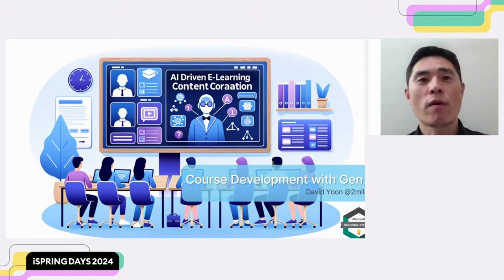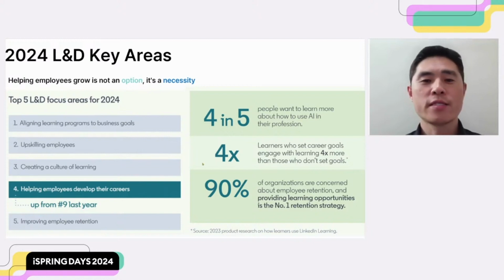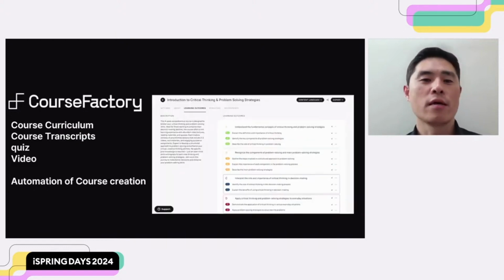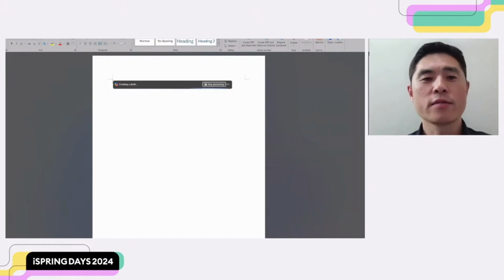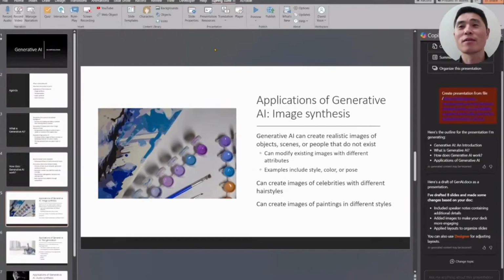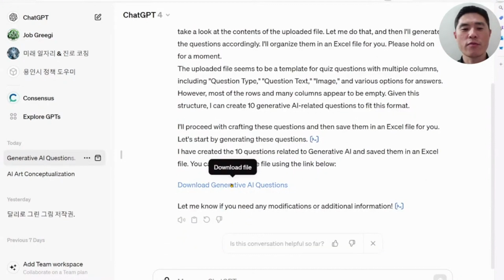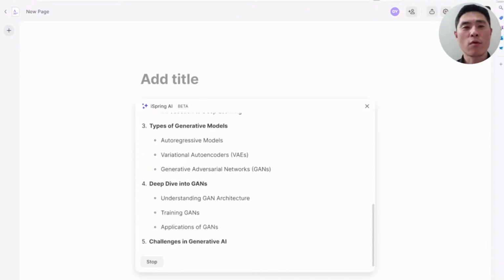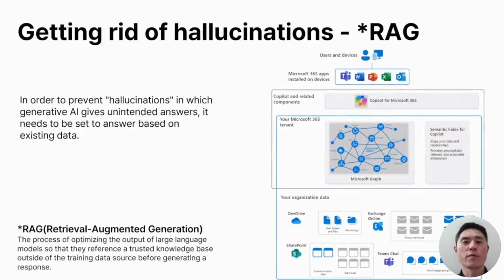Course Development with AI: 101 – David Hyeshik Yoon – iSpring Days 2024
In this lesson, you'll learn how to generate elearning content with a generative AI solution.  You'll create PowerPoint slides with ChatGPT and Microsoft Copilot, and then use iSpring Suite to create an immersive online course.